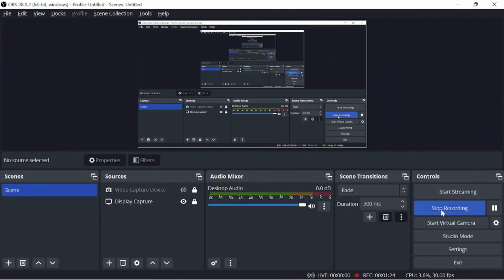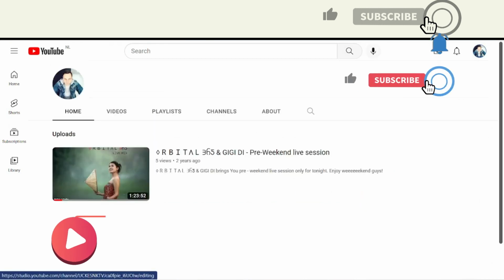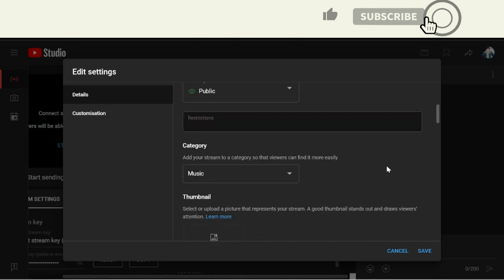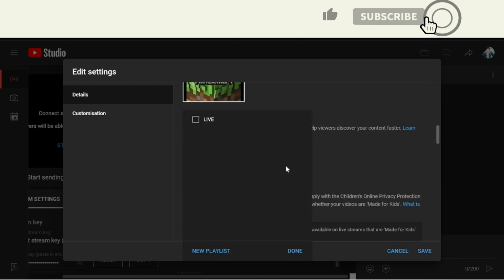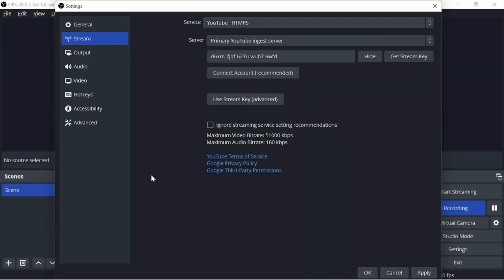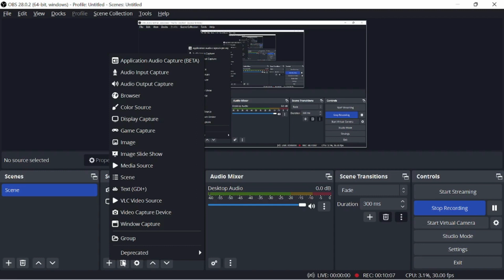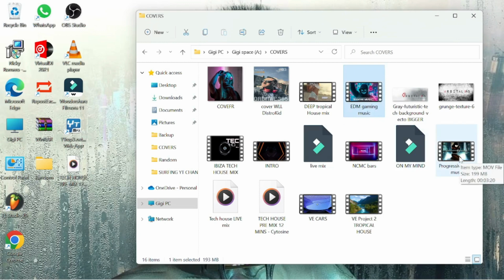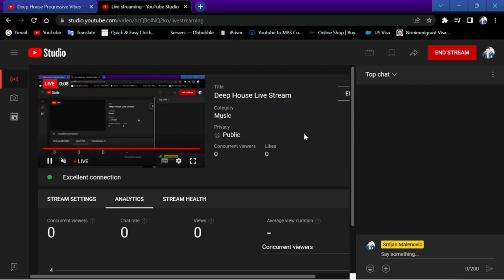How to stream LIVE Your videos on YouTube for FREE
Are You an music and video enthusiast?
Are You trying to publish your videos on YouTube?
Have You asked yourself HOW to play LIVE on your YouTube channel?

Well, We have answers for all your questions.
Watch the video and follow all the steps that you need to go LIVE, broadcasting your content on your YouTube channel for FREE!

00:00 INTRO
00:50 OBS Studio Settings
02:20 YouTube Live Stream Settings
04:05 Editing Title/Description/Thumbnail/Tags
06:45 Live Stream Key: Where and How to find it
07:45 Audio Setting in OBS Studio
08:50 OBS Studio Settings
09:30 OBS Studio : How to add Photo for the cover
10:45 OBS Studio : How to add Video for the cover
12:00 Adding Music to VLC Media Player
12:35 START your LIVE video on YouTube
13:45 THANK YOU FOR WATCHING!